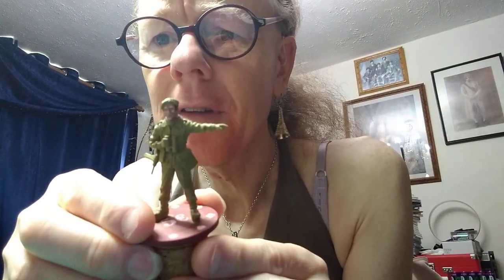June giveaway thoughts on painting faces and a unboxing.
The rather late june giveaway my thoughts on painting 1:32 and 1:35 faces and what the postman brought.